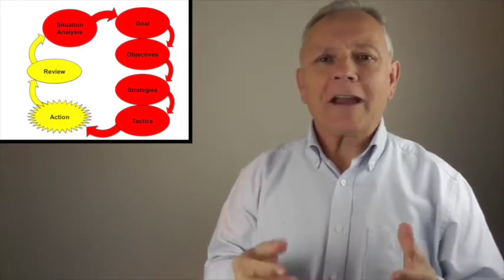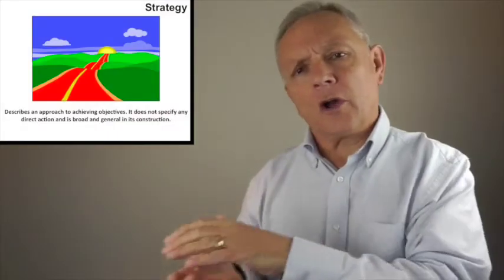Video Tutorial D: Strategy & Tactics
In this video tutorial we take a closer look at the definition of Strategy and Tactics as part of Real Account Planning.